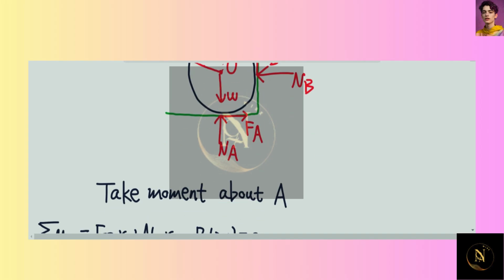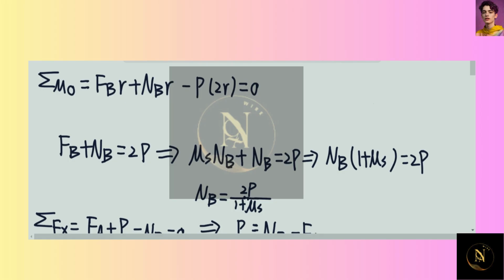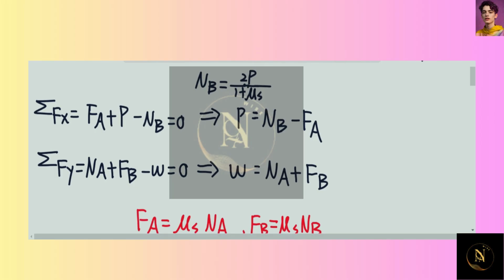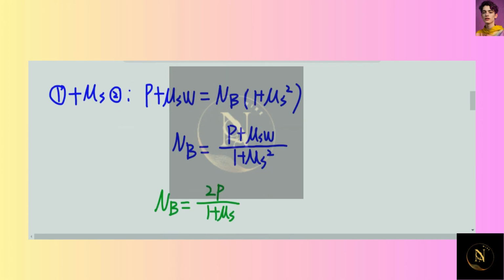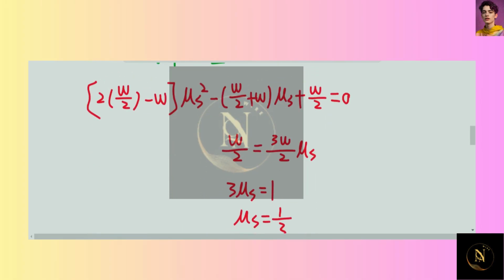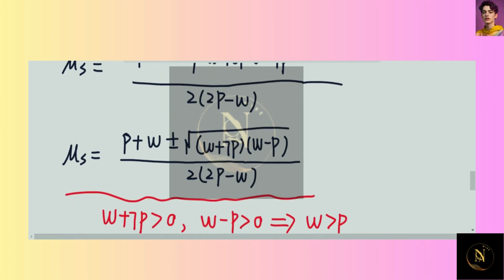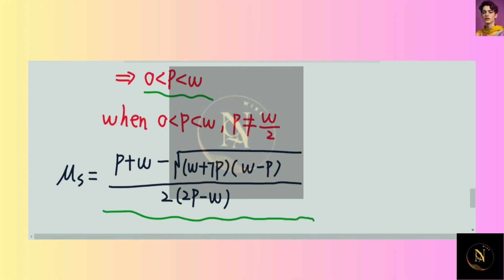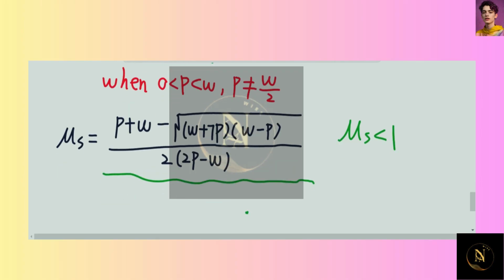The uniform hoop of weight is suspended from the peg at and a horizontal force is slowly applied at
The uniform hoop of weight is suspended from the peg at and a horizontal force is slowly applied at . If the hoop begins to slip at when the angle is , determine the coefficient of static friction between the hoop and the peg.